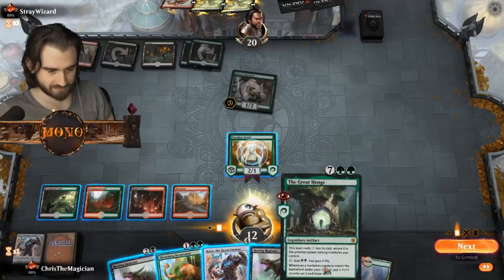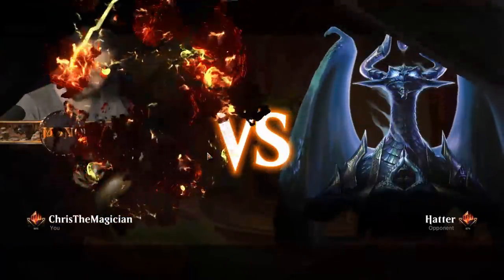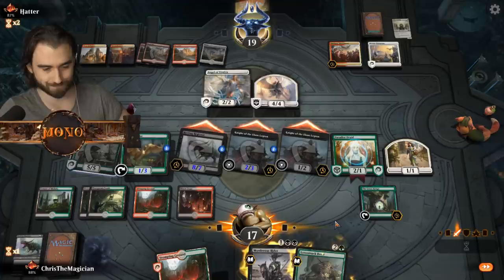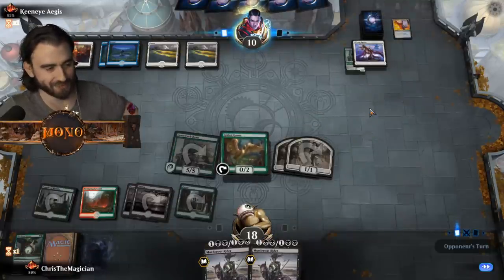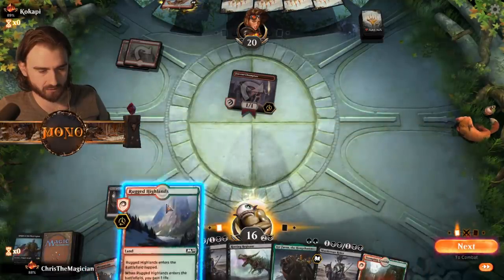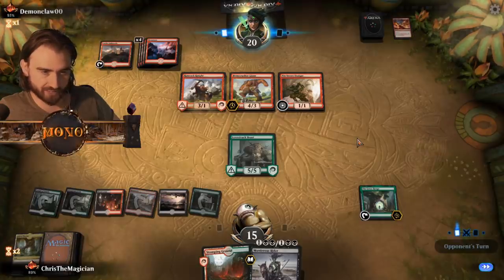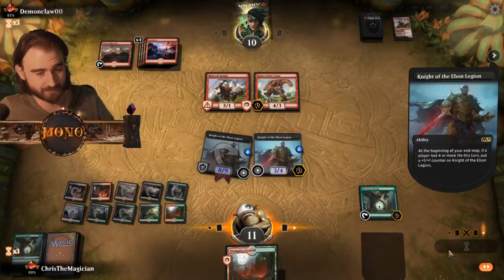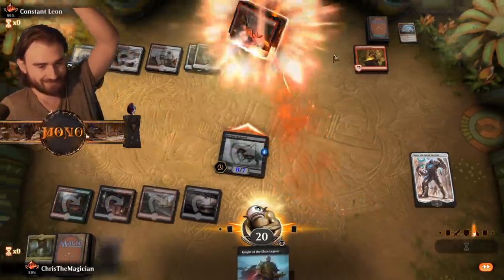500 IQ REQUIRED to watch this video! Embercleave ON Henge Standard MTG Arena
NEW Stream Schedule:
Japan: Saturday 9 pm
EDT: Saturday 8 am
CEST (Europe):  Saturday 2 pm

Deck
Deck
3 The Great Henge (ELD) 161
2 Temple of Malady (M20) 254
4 Karn, the Great Creator (WAR) 1
3 Embercleave (ELD) 120
1 Mountain (ELD) 265
4 Paradise Druid (WAR) 171
4 Lovestruck Beast (ELD) 165
1 Syr Faren, the Hengehammer (ELD) 177
4 Rotting Regisaur (M20) 111
4 Overgrown Tomb (GRN) 253
1 Thrashing Brontodon (RIX) 148
4 Gilded Goose (ELD) 160
4 Murderous Rider (ELD) 97
4 Stomping Ground (RNA) 259
4 Blood Crypt (RNA) 245
2 Forest (ELD) 269
3 Fabled Passage (ELD) 244
2 Rugged Highlands (M20) 250
2 Swamp (M20) 271
4 Knight of the Ebon Legion (M20) 105

Sideboard
1 Embercleave (ELD) 120
1 The Great Henge (ELD) 161
1 Grafdigger's Cage (M20) 227
1 Wand of Vertebrae (GRN) 242
4 Sorcerous Spyglass (XLN) 248
1 Chromatic Lantern (GRN) 233
2 God-Pharaoh's Statue (WAR) 238
3 Meteor Golem (M20) 232
1 Heraldic Banner (ELD) 222